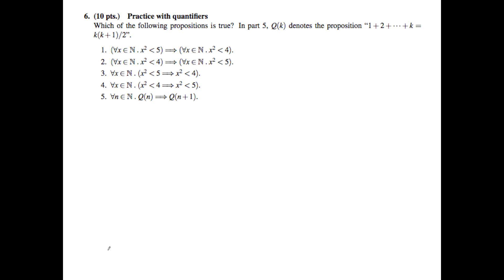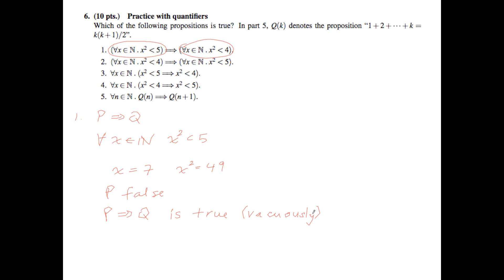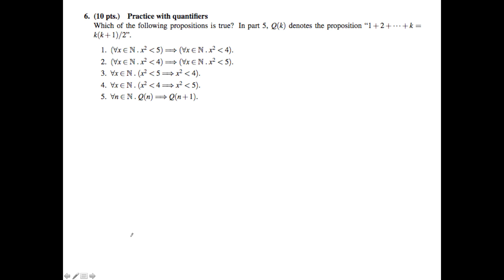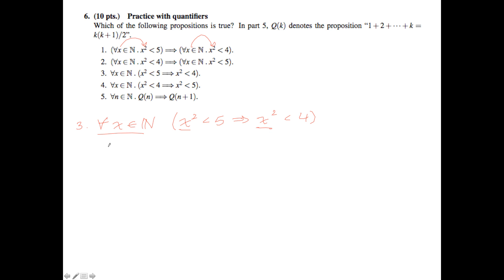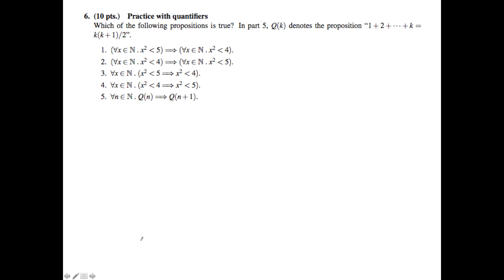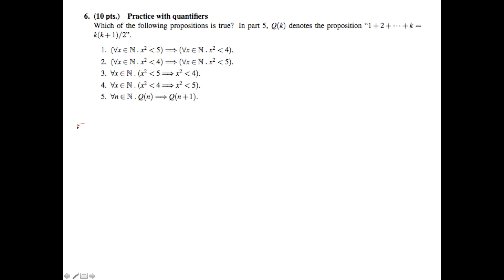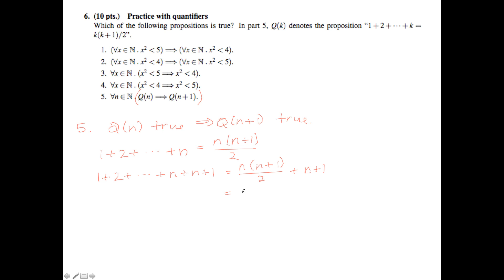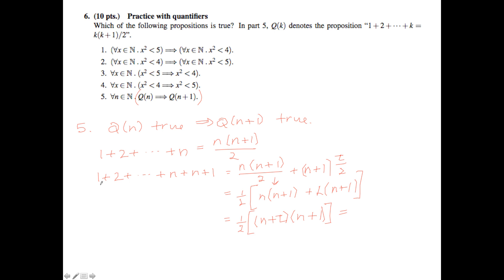CS 70 Homework 1 Problem 6